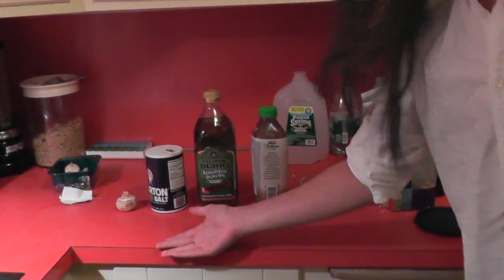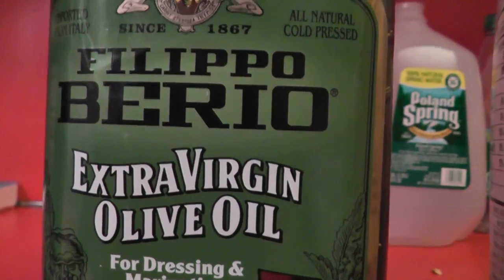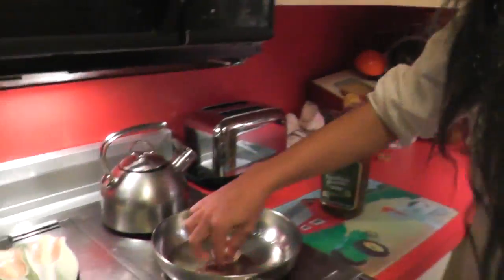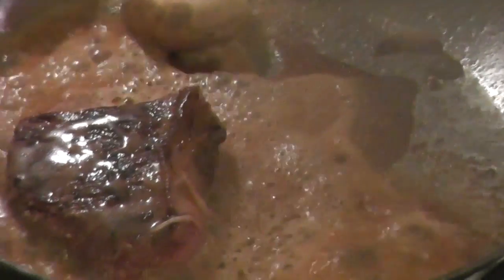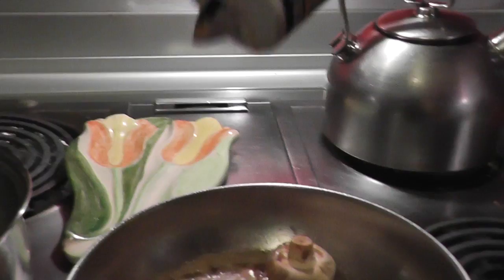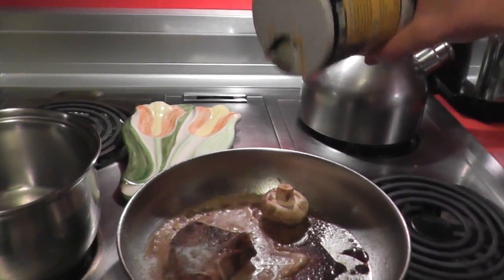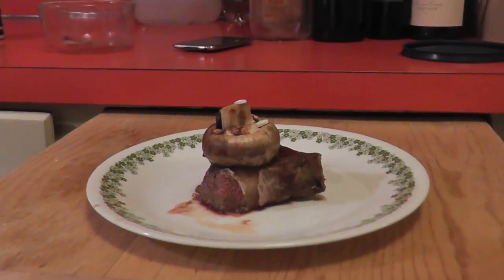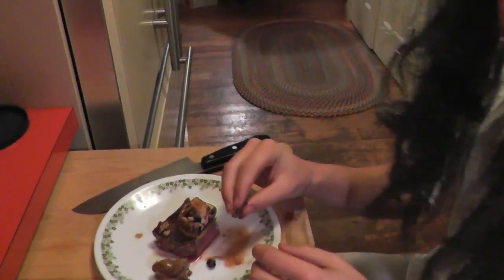How to Cook Healthy Elliano's Cook Book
This video is about elliano's cook book "How to Cook!" BUY MY BOOK!

Elliano's Kitchen ~ How to Cook! | eps. 3

Learn how to cook like a PRO with the simplest of ingredients. Cooking can seem like a wash but once you get the hang of it it becomes quite fun and invigorating. HOW TO COOK! Teaches you the basics!

Chaken Alfreedo ~ Total time: 10 minutes

Ingredients:

1 Pinch of salt
1 Large cremini mushroom
2 Tablespoons of Filippo Berio Extra Virgin Olive Oil
1 Pound of leftover steak
1/2 Cup of mixed nuts preferably red skin peanuts
No Chaken
1/4 Cup of Protein Plus Chocolate Shake

For a little extra spice add two PILLS of Zyrtec

Instructions:

Firstly, gather the aforementioned ingredients. Following this, grab non-stick pan and turn stove on high. Next, slowly pour a douse of Extra Virgin Olive Oil into heated pan, equivalent to 2 tablespoons. Subsequently, take large cremini mushroom and swirl it around the pan, top side. Let mushrooms head simmer in pan. Wait 1 min. Take chocolate shake pour 1/4 cup into pan. Turn heat down to medium, let simmer. Now, place leftover chaken or  steek into pan. Wait 3 minutes and flip. Wait 1 mintue. Steek will be cooked to perfection, most consumers will place in microvae for about 10 minutes as its the american way. Prepare and garnish with zyrtec and enjoy.